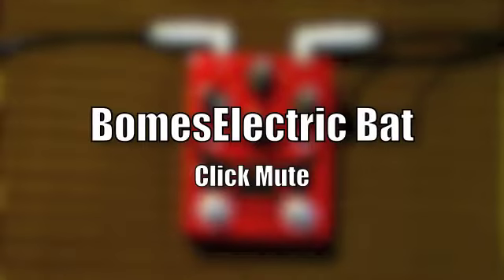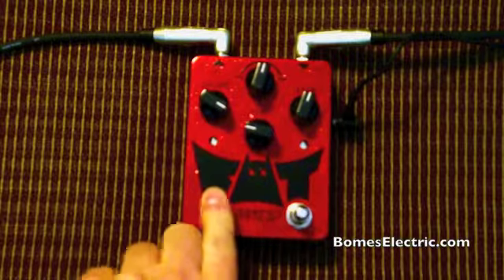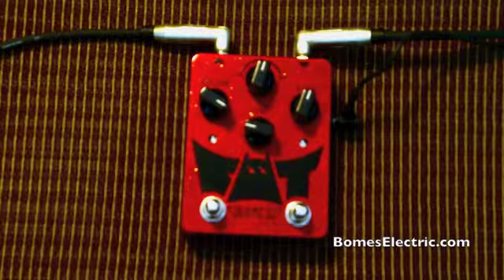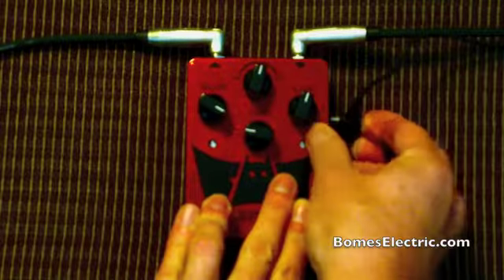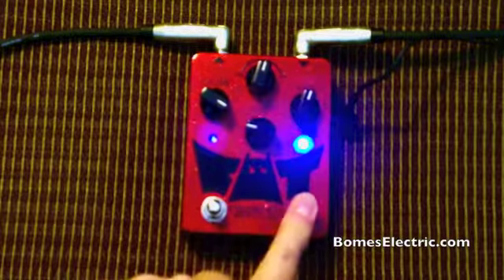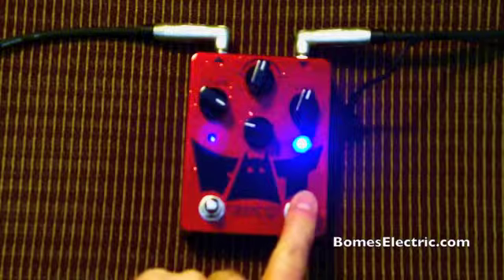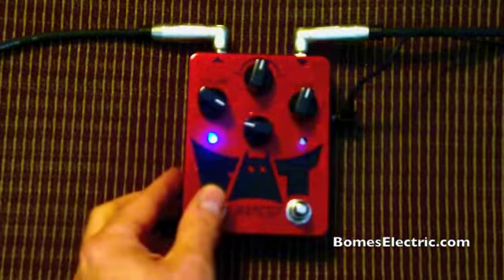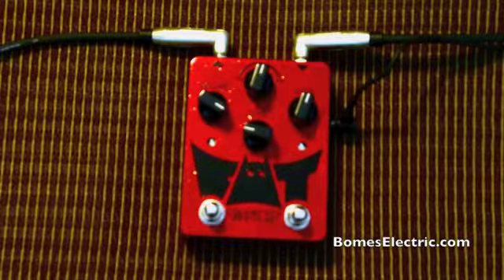BatClickMute01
The new BomesElectric Bat Overdrive/Boost has programmable pushbutton switches.
This video goes through how to turn on and off the click mute circuit of the Bat.